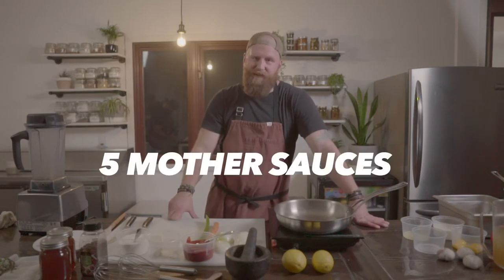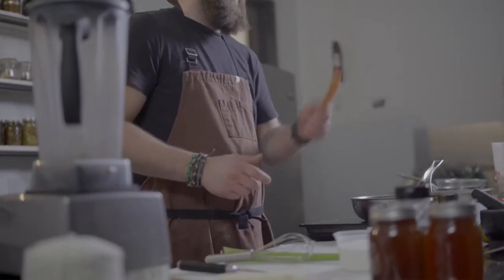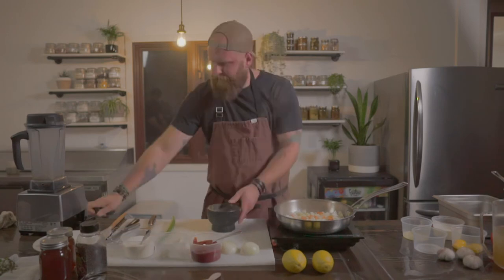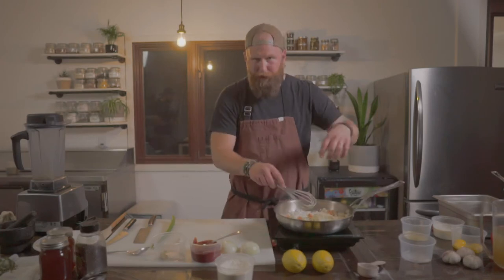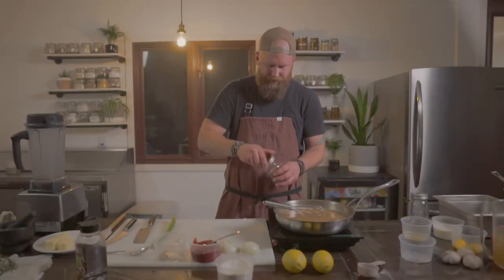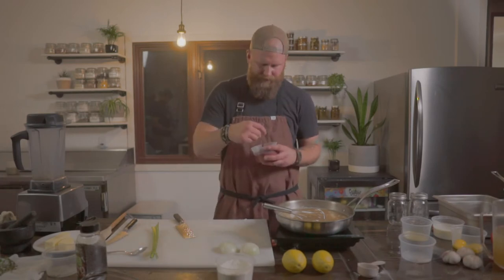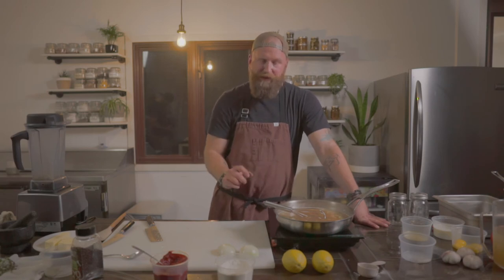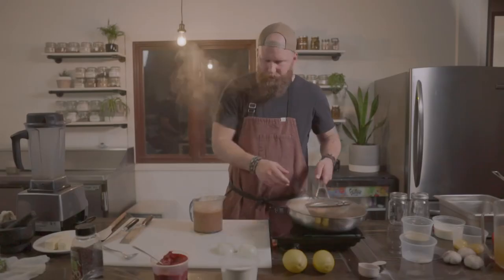Espagnole : One of the 5 Mother Sauces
Episode 2 in our 5 Mother Sauce Sunday Series !

Espagnole !

Espagnole is a classic brown sauce, typically made from brown stock, mirepoix, and tomatoes, and thickened with roux.

I love this sauce. It can be taken in so many directions once you lay the foundation. A rich Demi-glace is a very popular option when expanding this sauce and it is very easy to do.

We would love to hear from you. Have you ever made Espagnole ? Do you like it? What is your favourite variation and what do you serve it with? We love to talk all things food, so feel free to engage down below.

We drop weekly new videos on Sundays every week and through in extra bonus episodes throughout.

This video was created by @H_and_E_films
Find them on Instagram at the above link.

Check out @chefkevinfunk on Instagram for more food inspiration, recipes and ideas.

If you have anything you would like to see on this channel, this would be a great place to reach me, but feel free to comment your ideas here as well.

Kevin